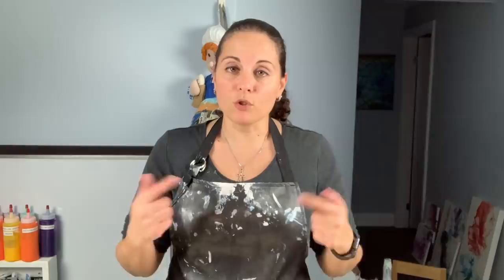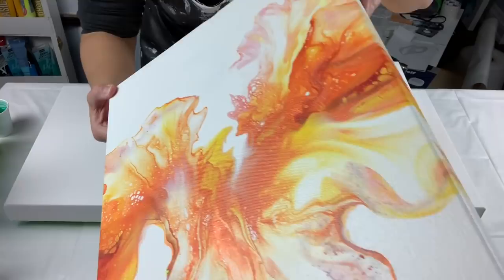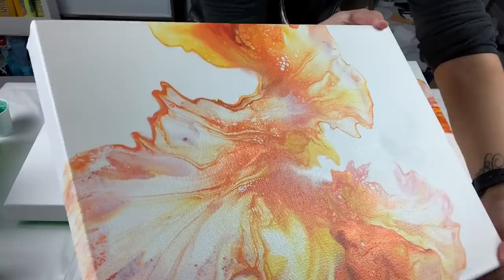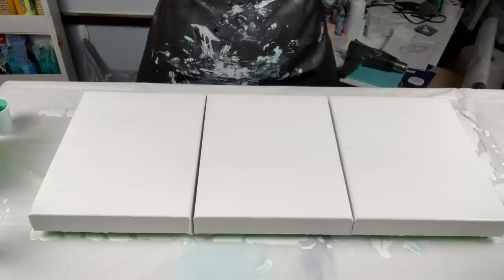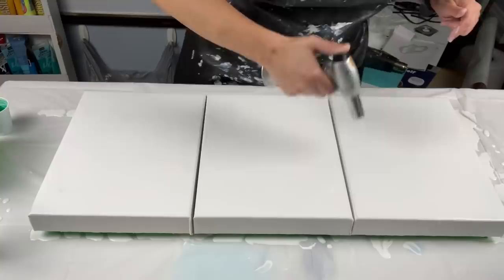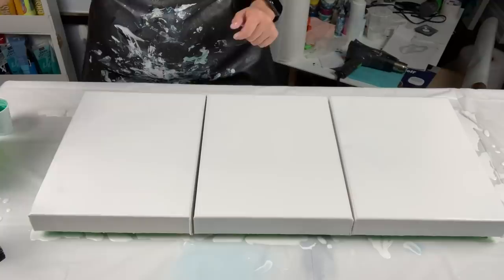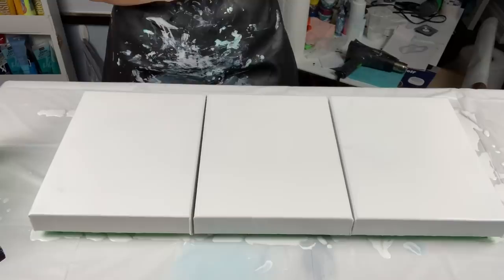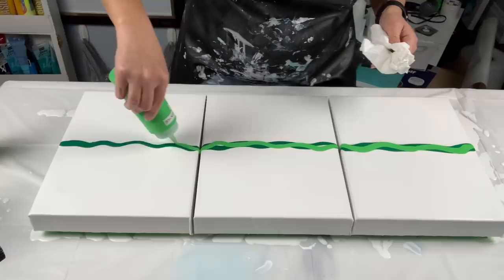#150 - Ending the year off with a BANG & Recording issues 😞 | Dutch Pour | Fluid Artist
Video posted on December 31, 2019

Hi everyone!
I am so very sorry the second half of the video did not turn out!  I have NO idea what happened!  I am sooooooo bummed about it.  :(
Nothing I can do now though... it is what it is.

Wishing you all a Happy New Year and a safe evening!
See you next year in 2020!!!

JUNO
If you are looking for a clip on Juno - head on over to his YouTube channel and check it out there.  :)

Much Love!